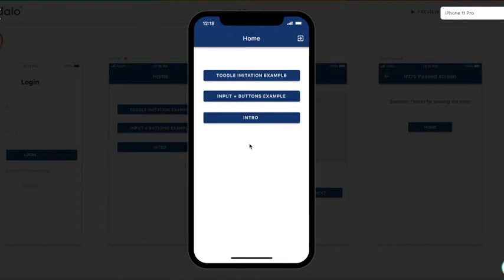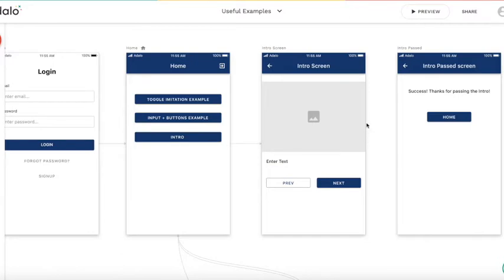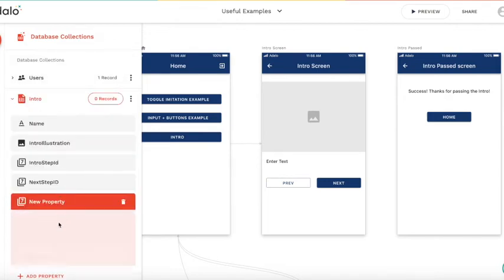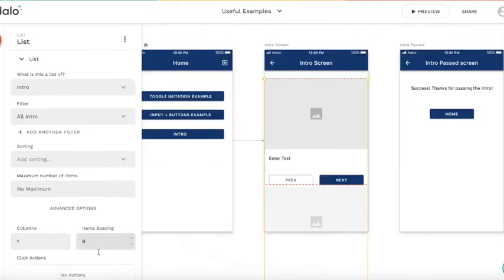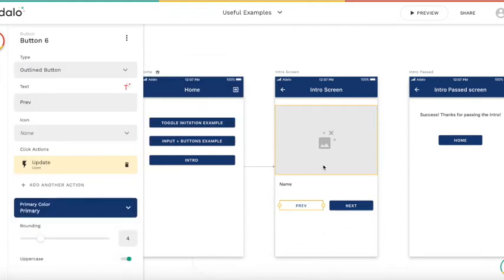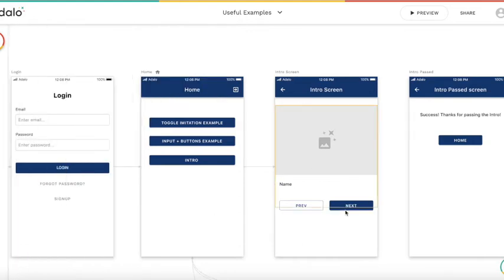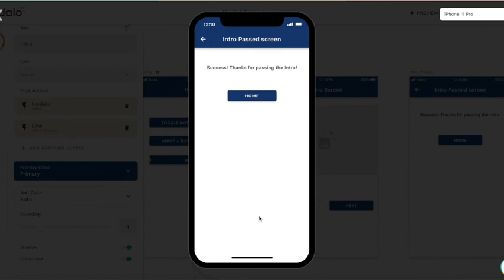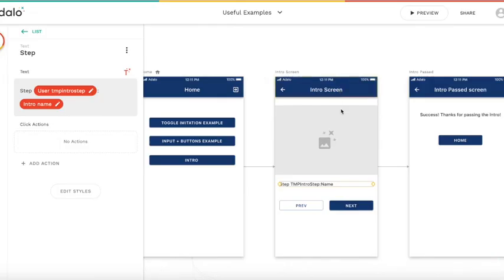Adalo hints: creating several repetitive data driven screens - with just one screen in the app.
In this video I show how to save time when creating several similar/repetitive screens (i.e. intro, onboarding, story, questionnaire, wizard, etc.). Instead of creating several screens manually, one can create just one screen and add some logic in DB and in the app.